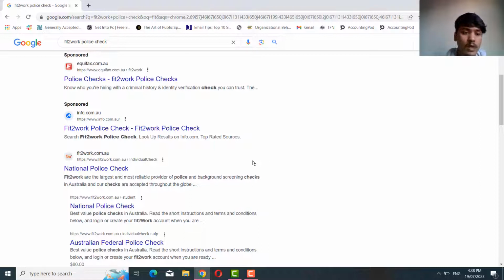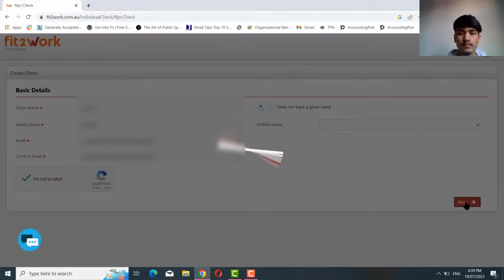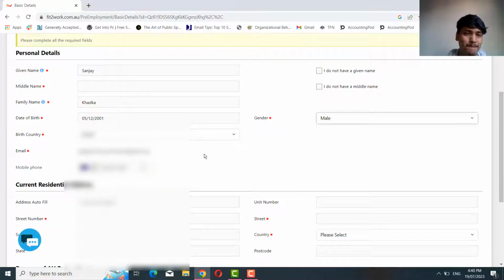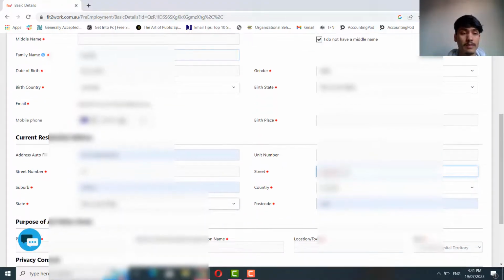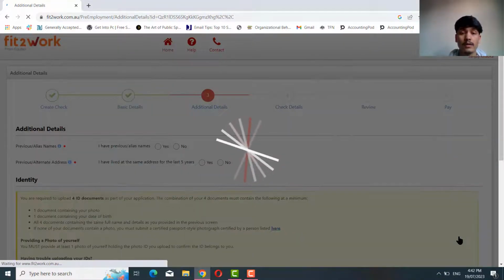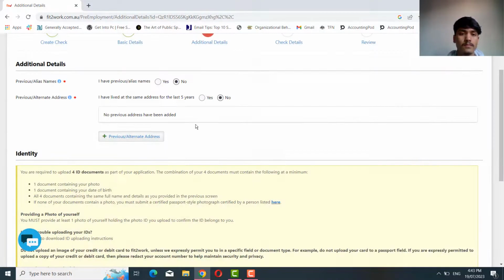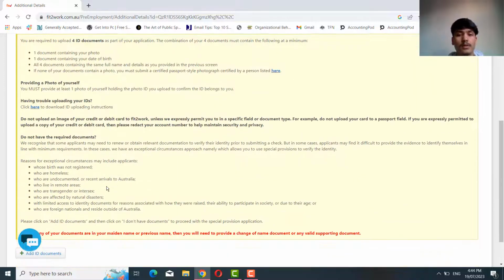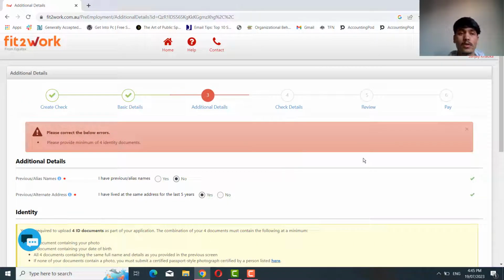How to apply for police check in Australia 2023/Get your Police check with in one hour/SanjaysWay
If you want to apply for an Australian Federal police check or AFP this video is for you! This is a detailed, step-by-step video for you to go through and apply for your Australian Federal Police Check.